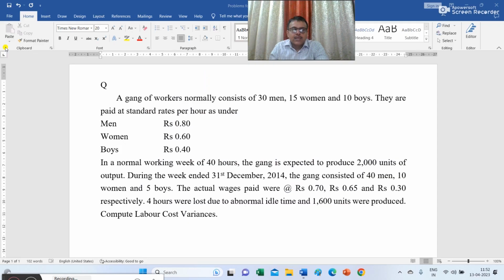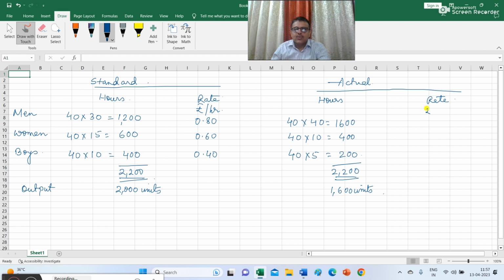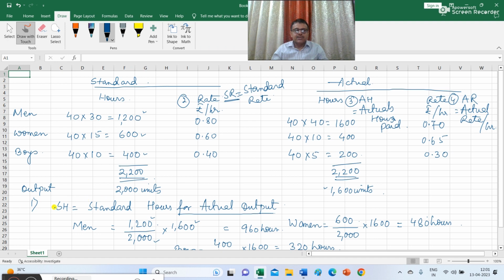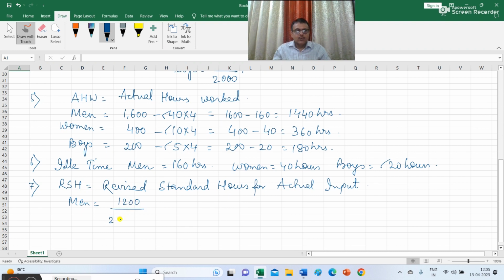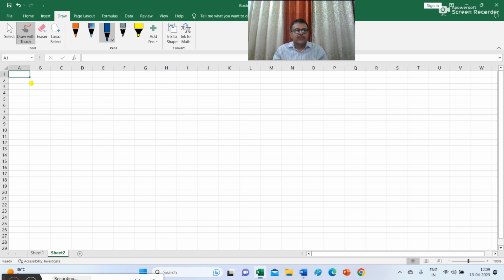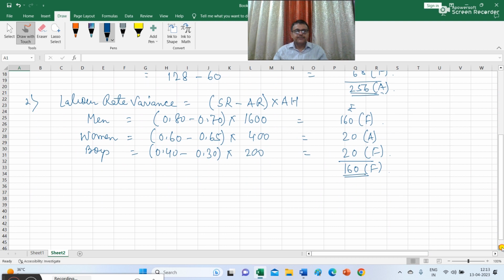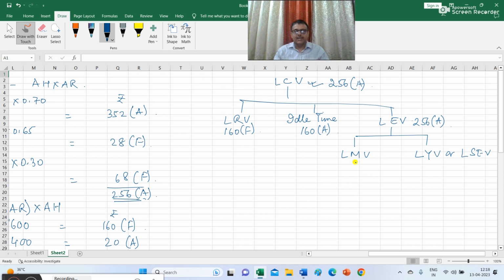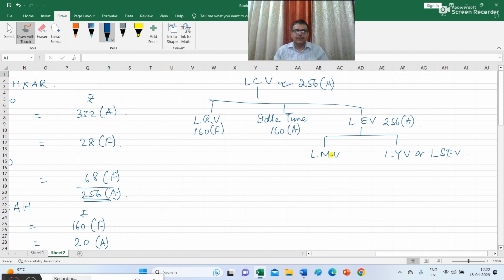Labour Variance | Standard Costing | CMA | CA | CS | B.Com | Dr. Subrata Mukherjee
Associate Professor
Mahadevananda Mahavidyalaya